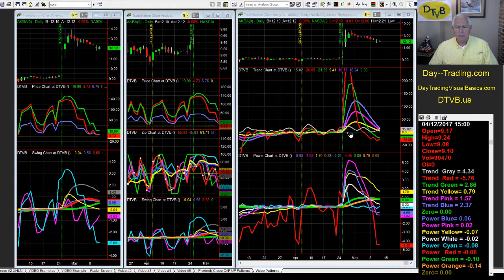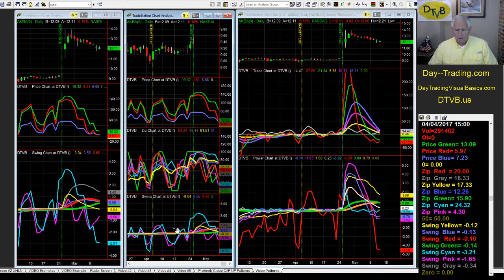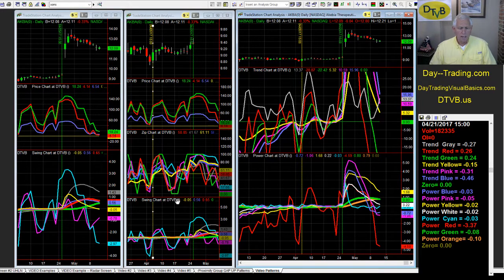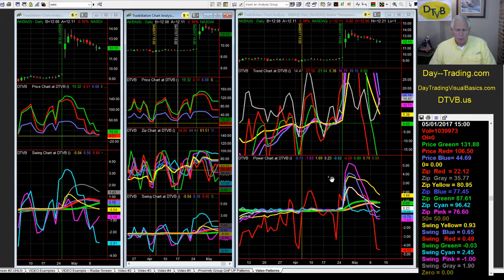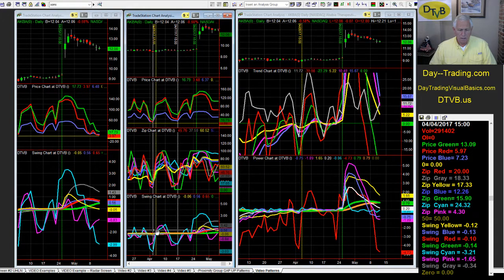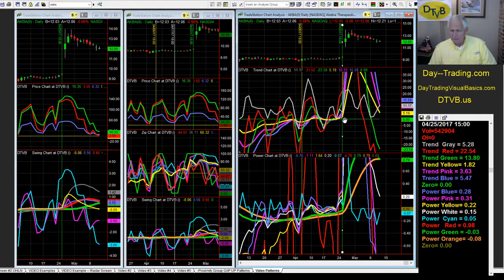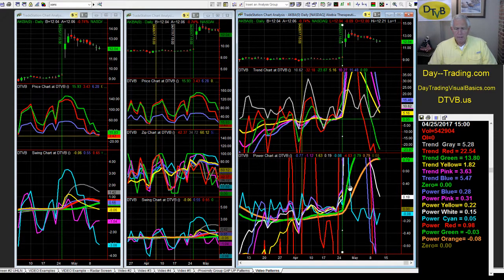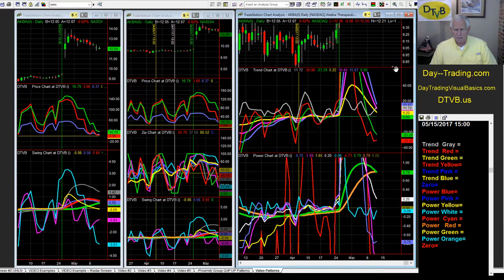Line Lengths in a Gap Up